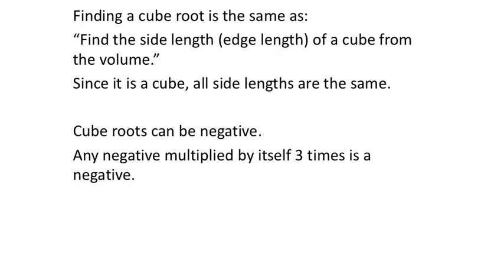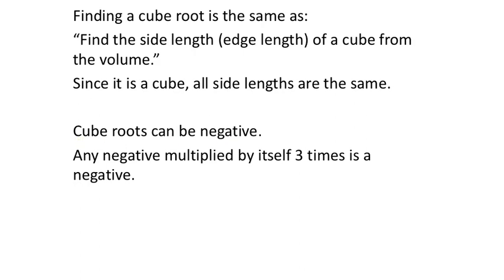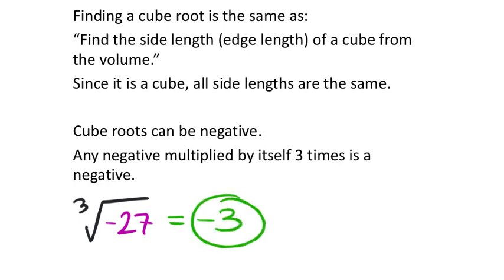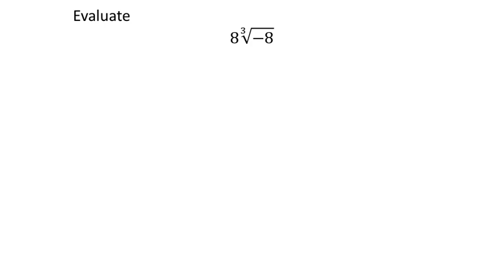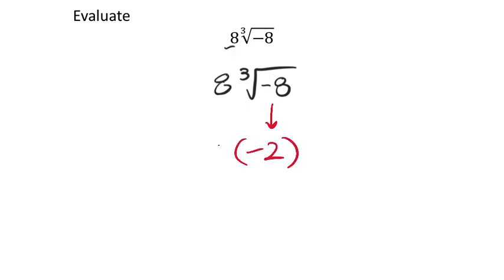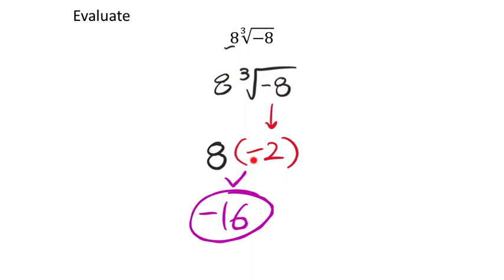Cube Steak or Cubed Eight?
Evaluating a cube root of a negative.